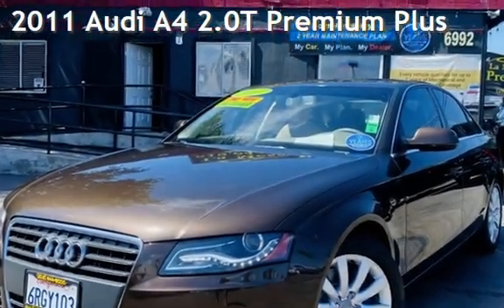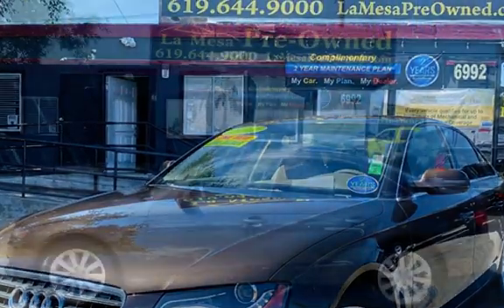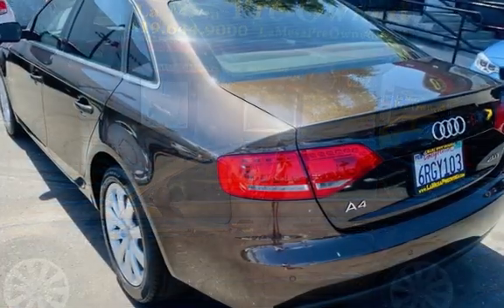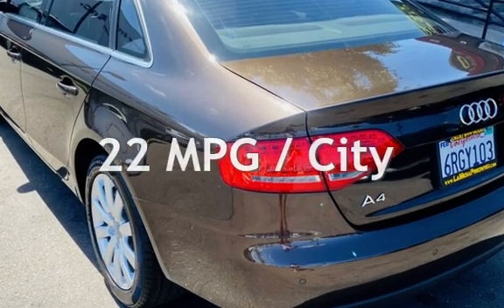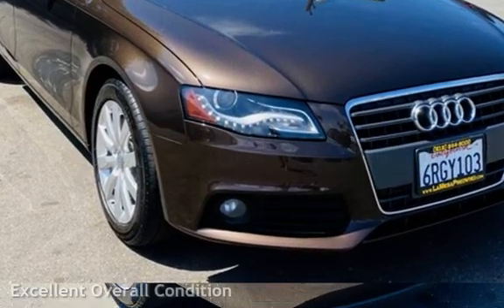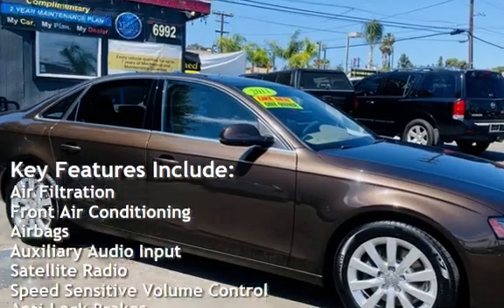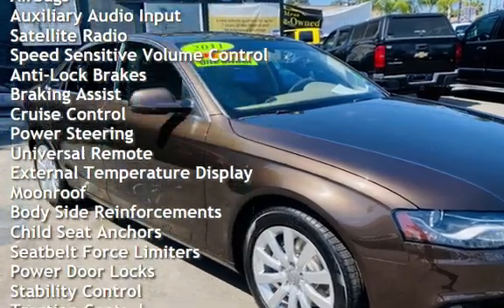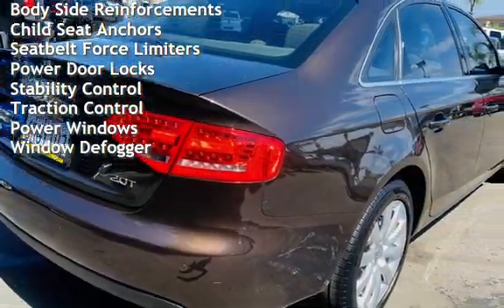2011 Audi A4 2.0T Premium Plus for sale in SAN DIEGO, CA